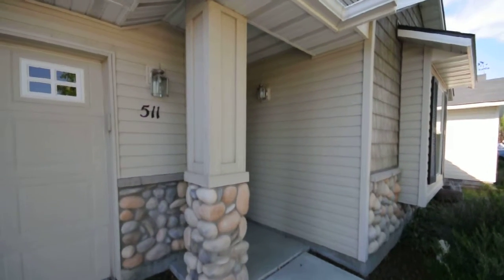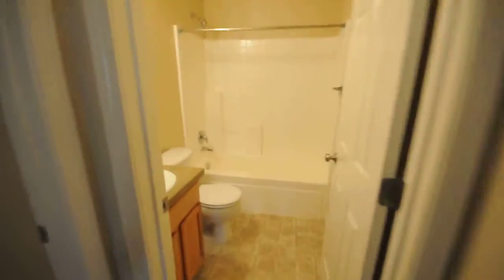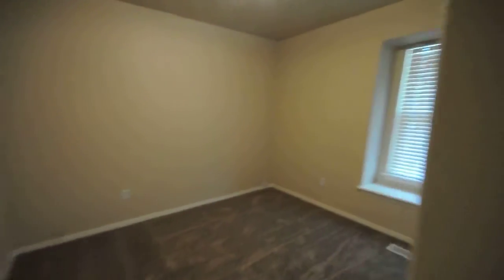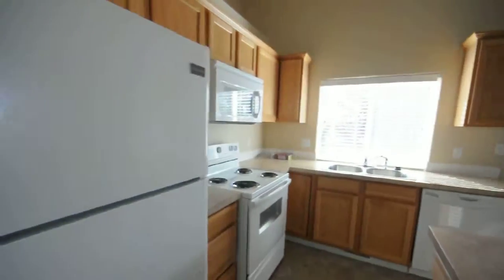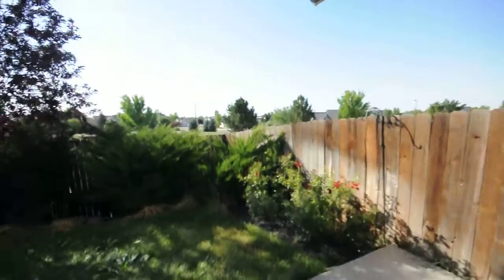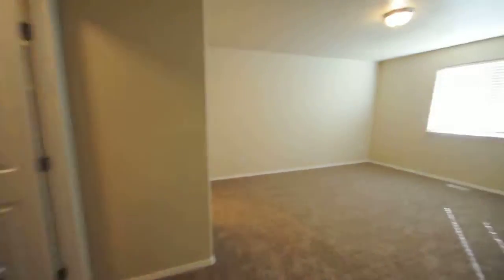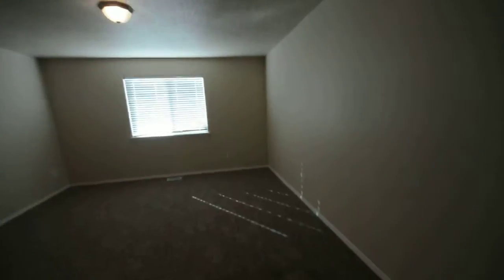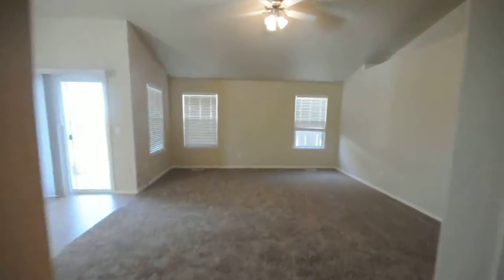511 N Lahar Pl - Kuna, ID 83634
This goregous 3 bedroom 2 bathroom house is located off of Kuna Rd and Kay St.  There are three very spacious bedrooms with the master that has its own bathroom and walk in closet.

The kitchen has newer appliances which include a fridge, oven, stove, microwave and large kitchen island.